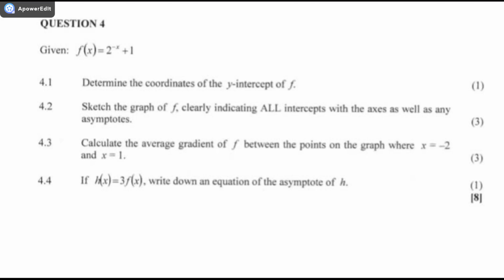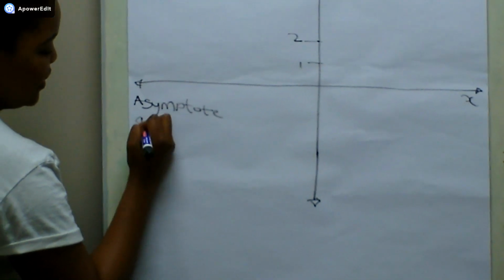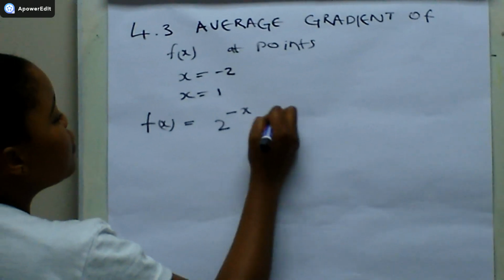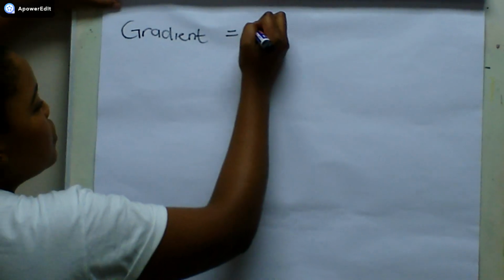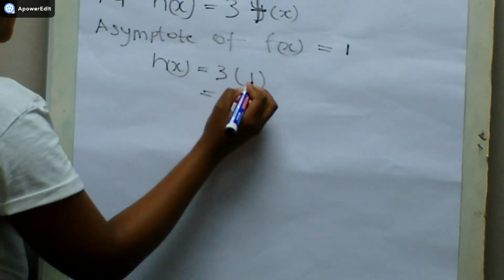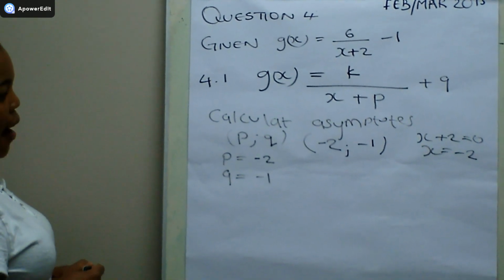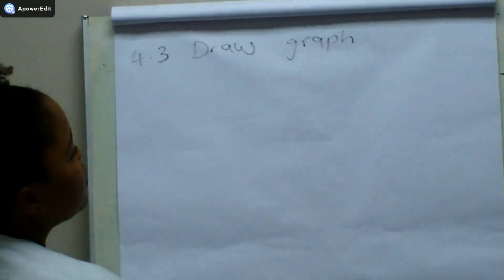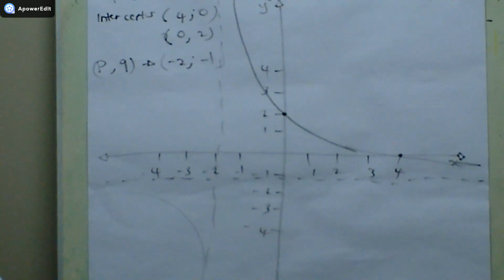My First Tutor ZA | Siviwe Boyce | Episode 2: Functions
Hey Smarties!

Although this is Grade 12 mathematics anyone can watch!

"Remember practice is key, consistency is excellence"

Love you guys oh so much! Enjoy this video.